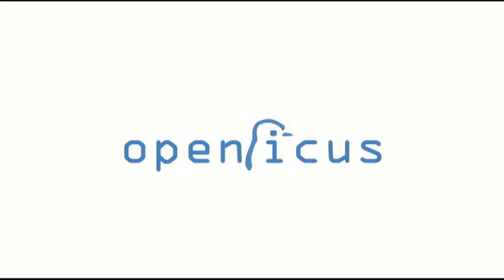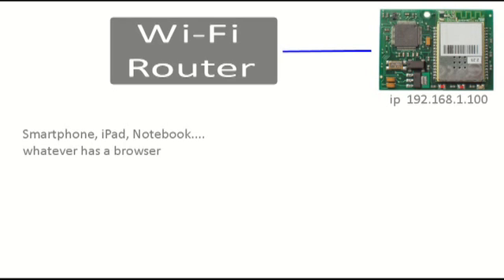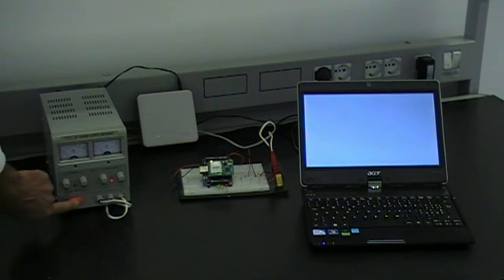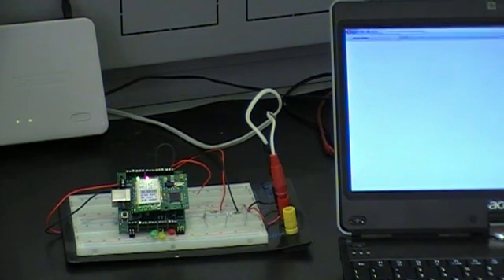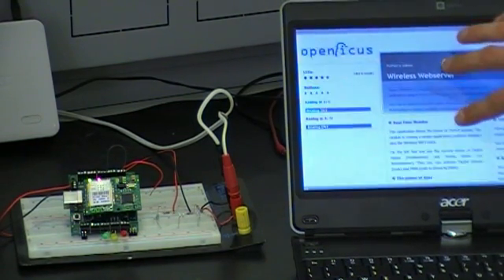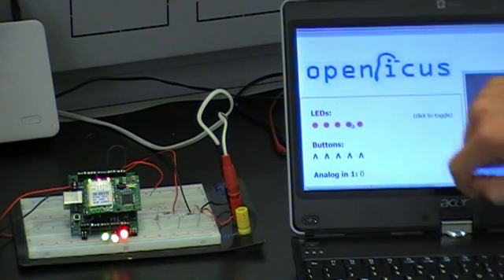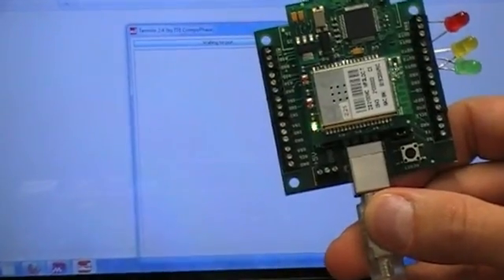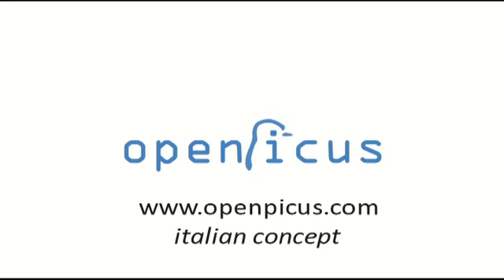FlyPort Webserver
FlyPort WiFi demo